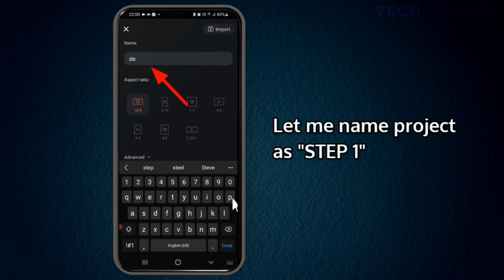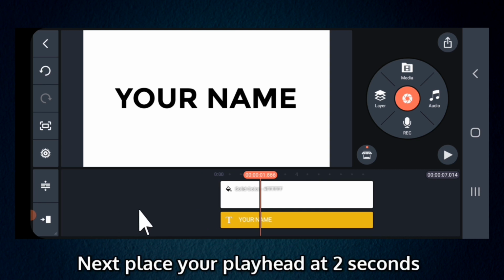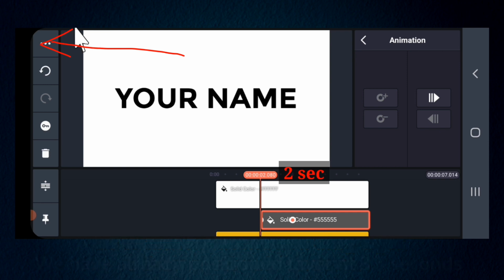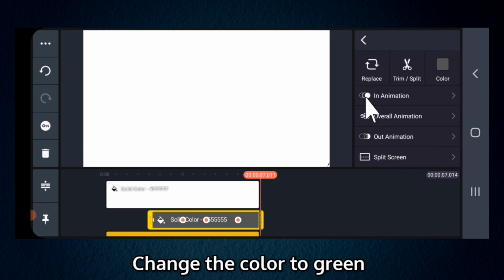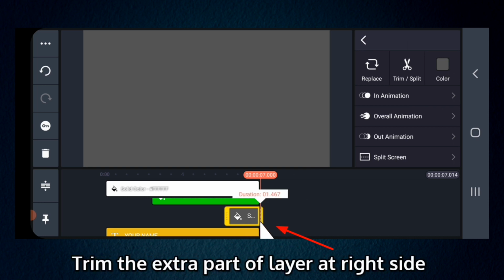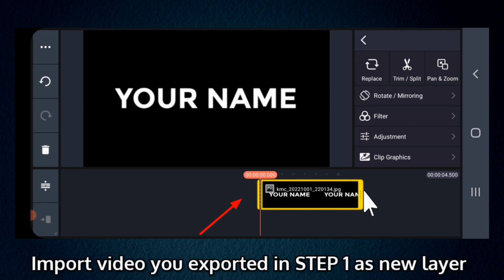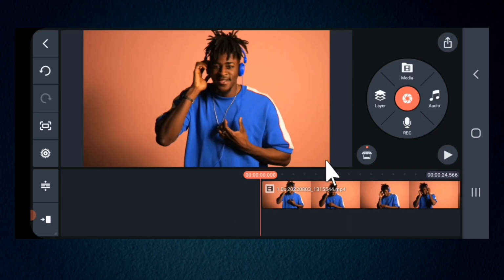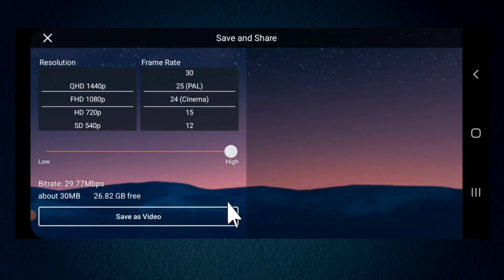Create amazing name intro with this easy kinemaster text editing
Watch this kinemaster text editing tutorial to learn text effect in Kinemaster and create amazing name intro for your YouTube videos.

✅ Timestamps
00:00

● How To Make Light Ray Text Animation In Kinemaster

1. kinemaster text animation
2. kinemaster text editing
3. kinemaster text effect tutorial
4. Text editing in kinemaster
5. Text effects in kinemaster